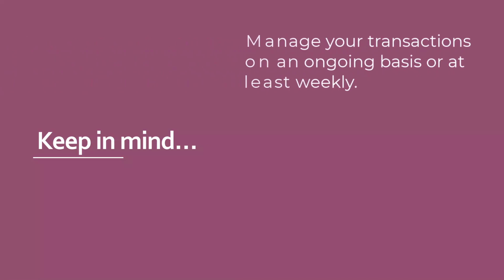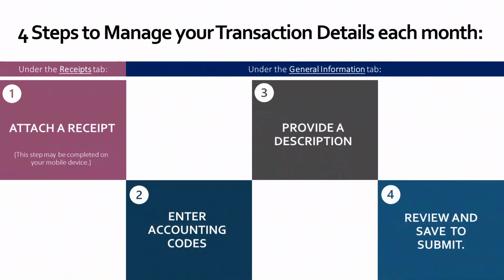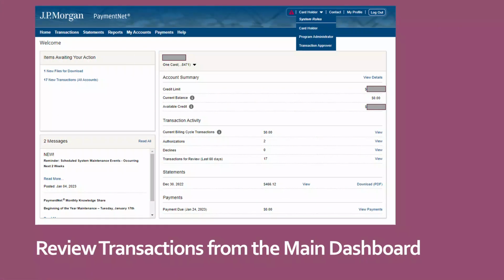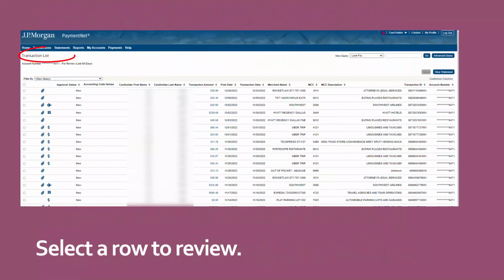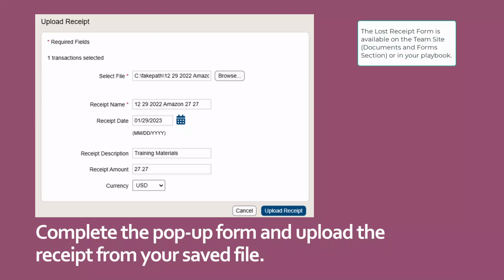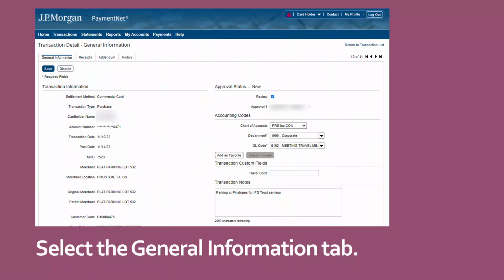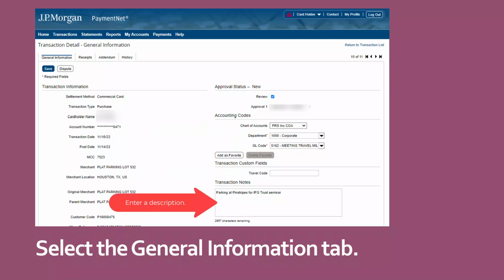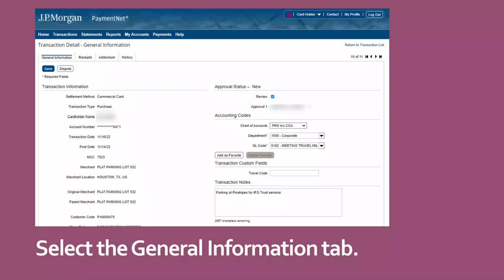PaymentNet 2 Managing your Transactions